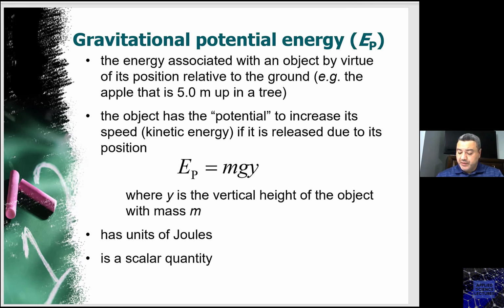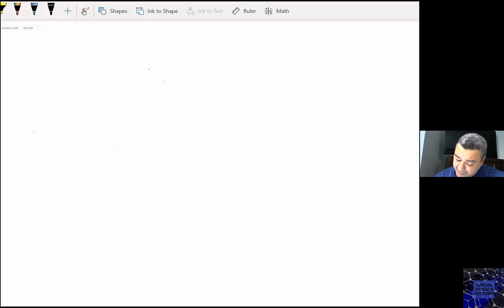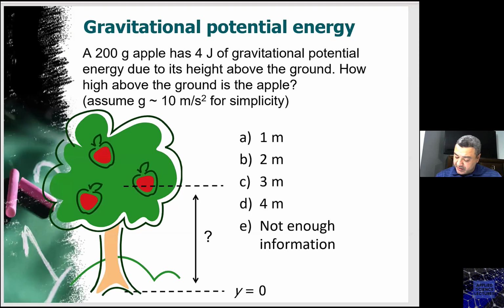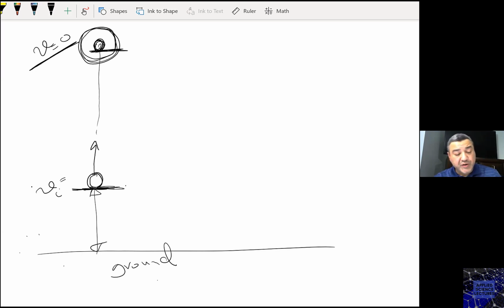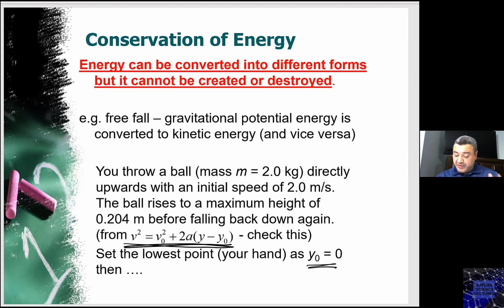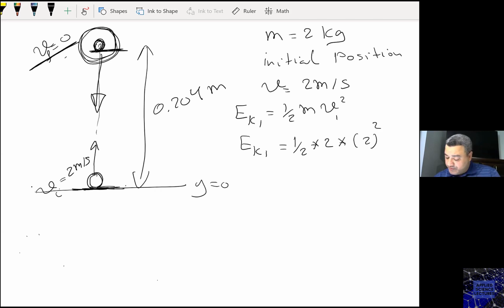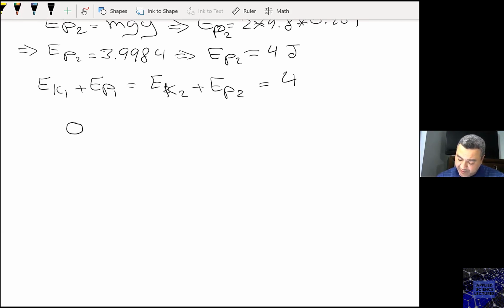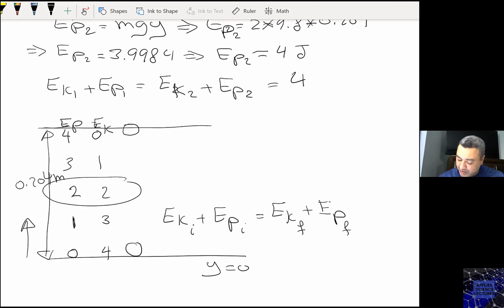Gravitational Potential Energy and Law of Conservation of Energy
Work done by a constant force, kinetic energy, work energy theorem,
gravitational potential energy, law of conservation of energy, friction